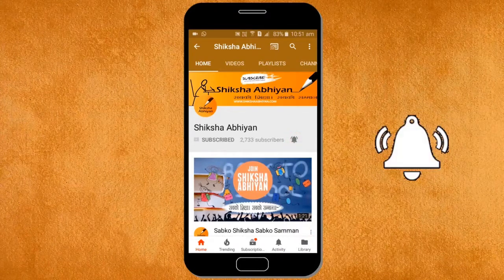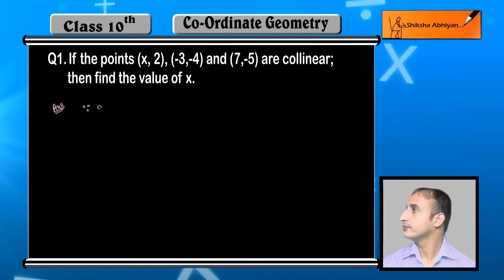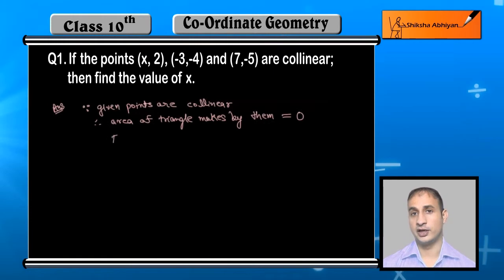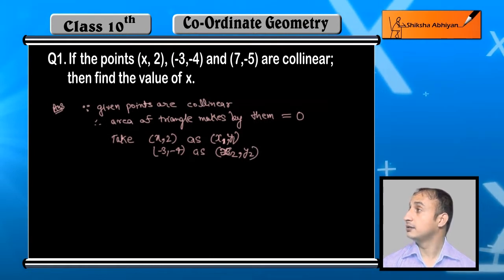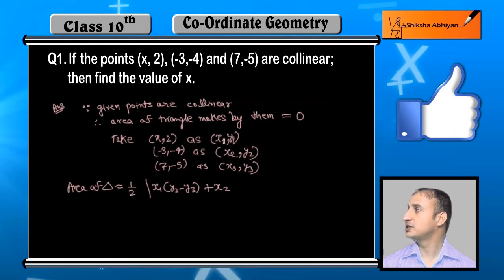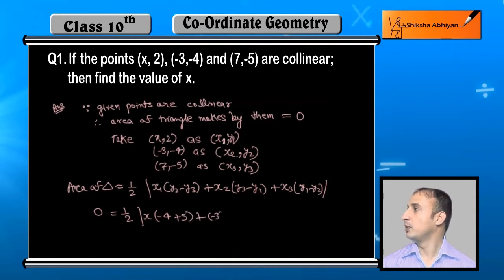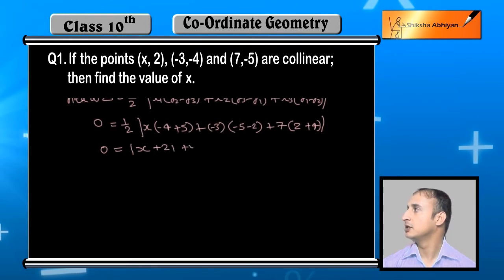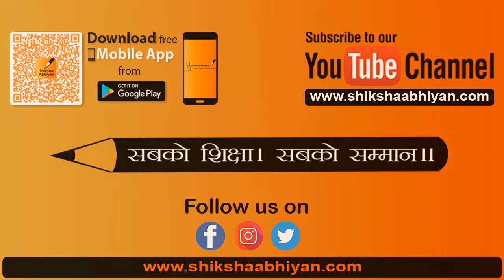Q1 If the given points are collinear; then find the value of x.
This video is a part of the series for CBSE Class 10, Maths demo videos for the chapter “Co-ordinate Geometry.” In this series, we have completed all the concepts, examples and the entire NCERT exercises. It is the part of an initiative taken to provide quality online education to students free of cost on YouTube.